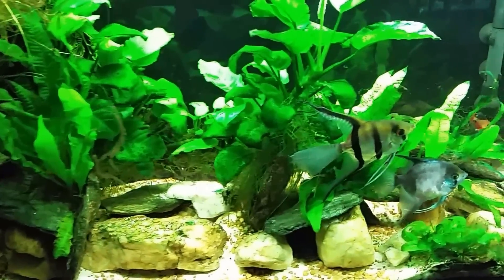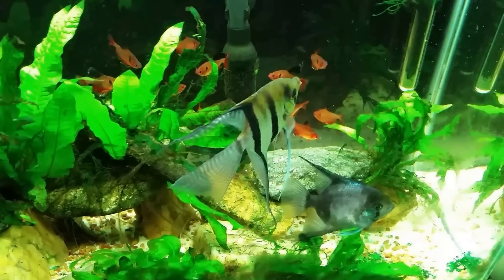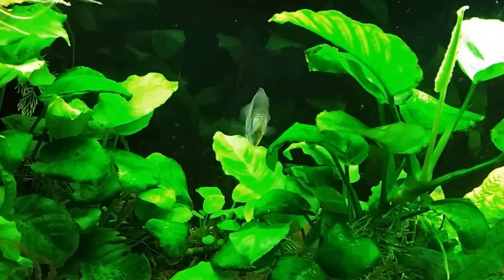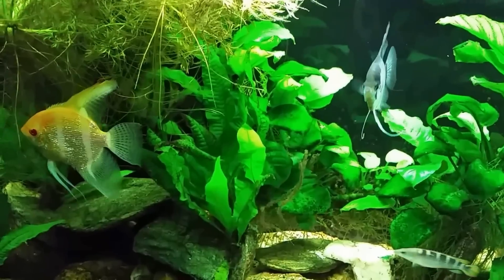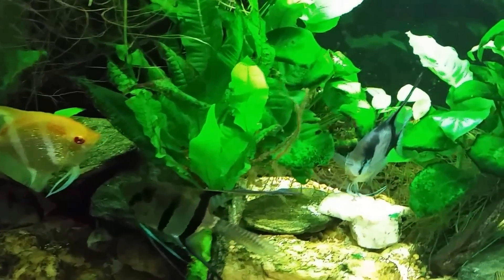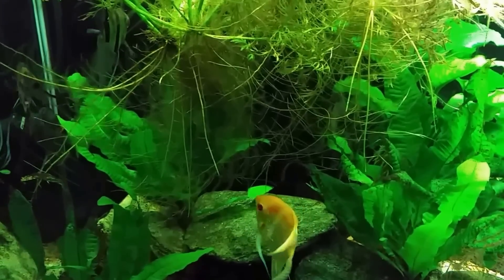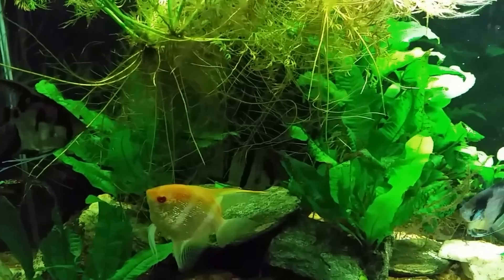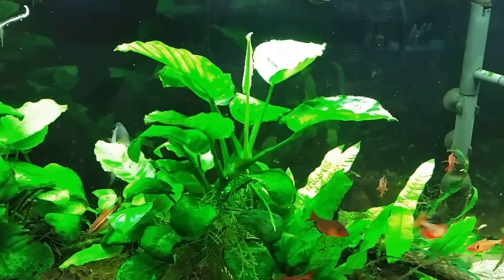Aggressive Angelfish Moved to a New Tank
I'm having aggression issues with one of my Angelfish, so I moved it to my 55 gallon planted tank to see if it changes it's aggressive behavior.